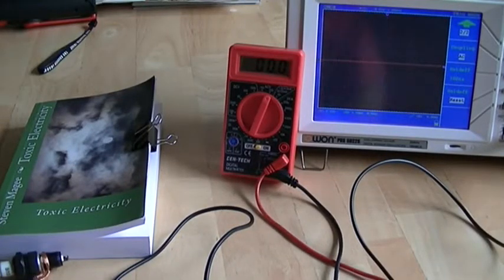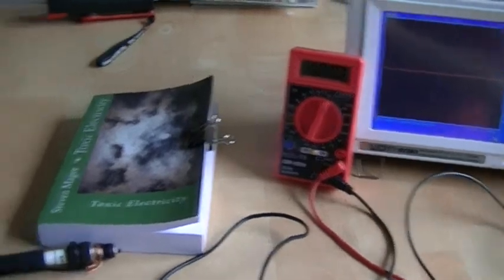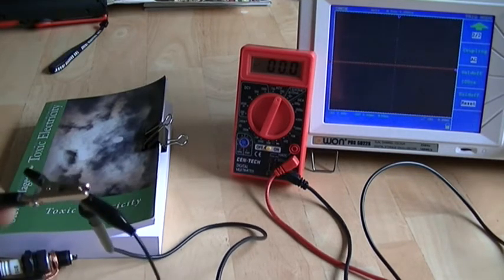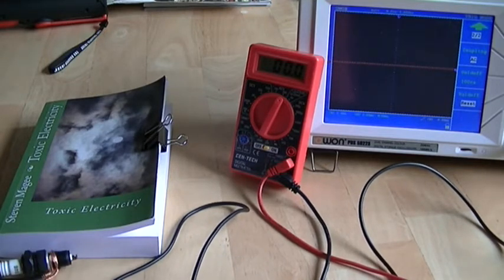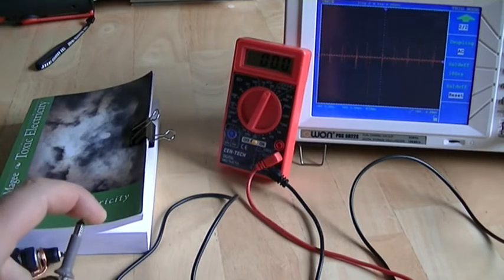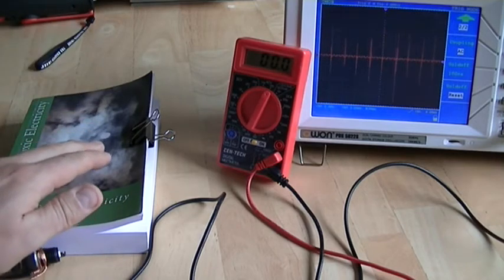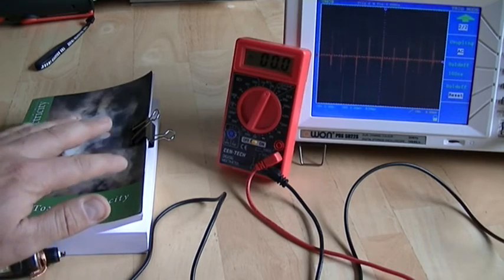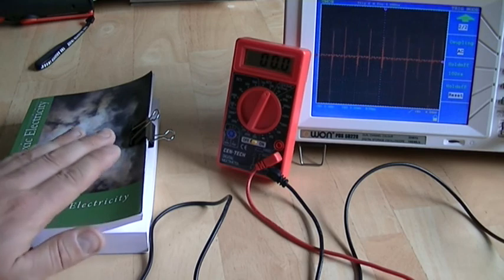David Blaine Electrified - Human Body Voltage and Exposure to Sparks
The human body voltage  is one of the most poorly understood aspects of electrical engineering and amongst the most toxic aspects of it.  It couples into electromagnetic pulses from sparks.  Sparks can give out harmful emissions that are documented under the subjects of "Lightning", "Static", "Electromagnetic Pulse (EMP)", "Harmonics", "Radio Wave Sickness (RWS)", and "Electromagnetic Hypersensitivity (EHS)".  We investigate the electromagnetic pulses that can couple into the human body from systems that produce sparks.  Be careful working with this circuit, as afterwords I did get woken up with crazy and intense intestinal pains in the middle of the night and had to take painkillers to get back to sleep.